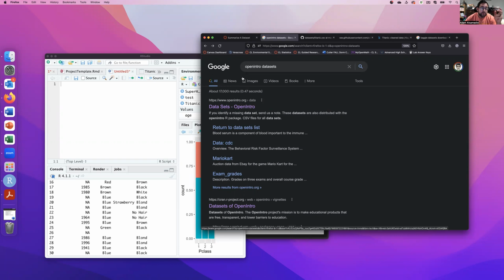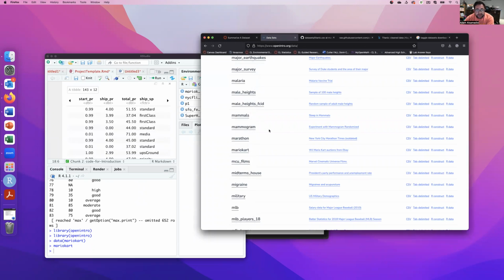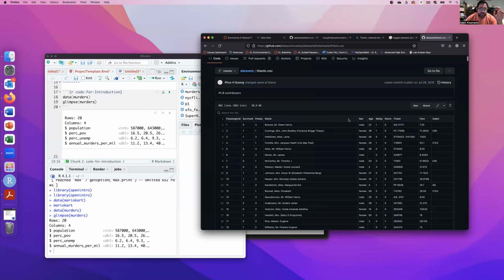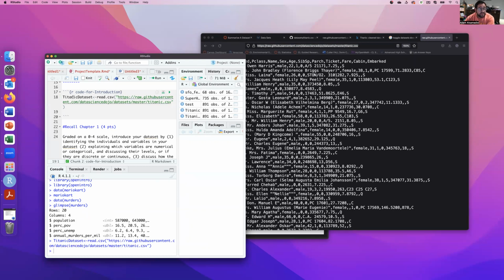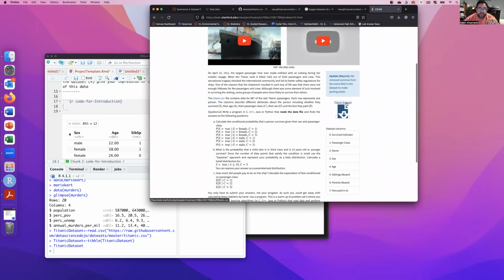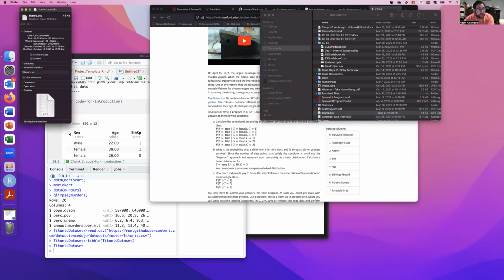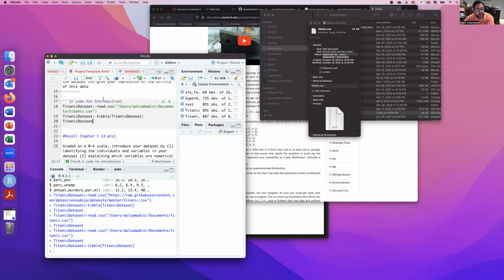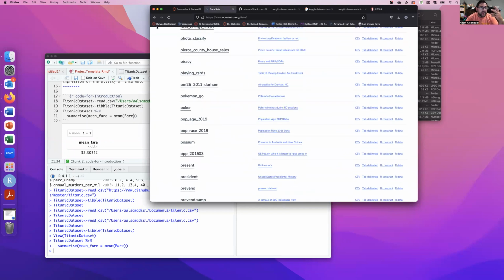How to Upload Data in R